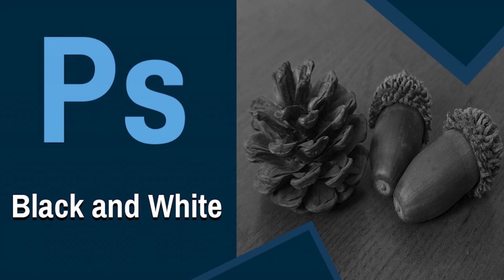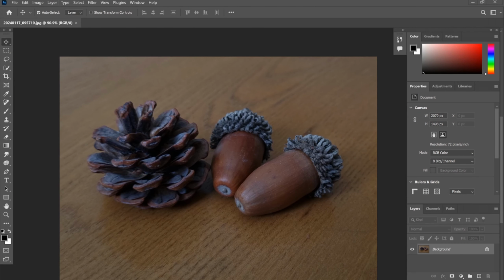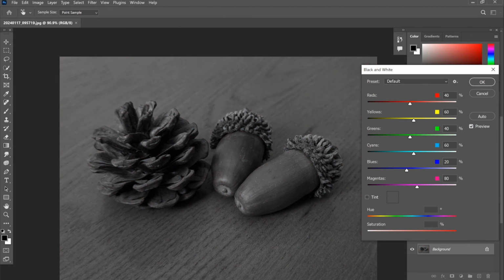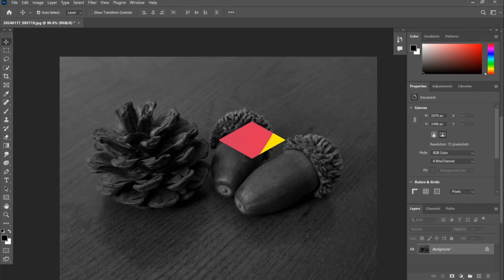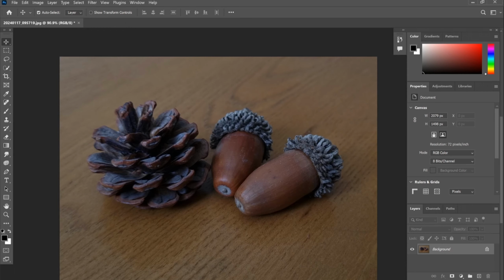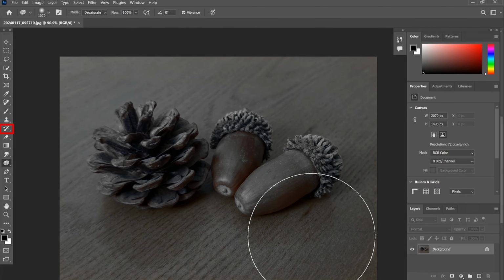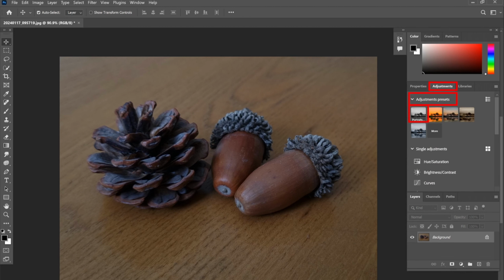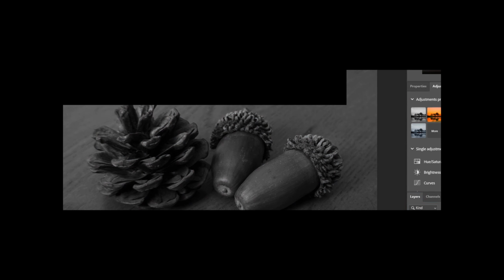Make your photos black and white in one minute with these 4 methods!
Maybe it happened to you that you want to convert a colorful photo into a black and white photo

In this video, we teach 4 quick ways to black and white photos in Photoshop in one minute

 After this, you can make different black and white photos in your own way

Remember that creativity has no end💫